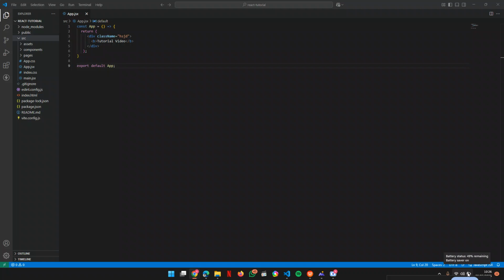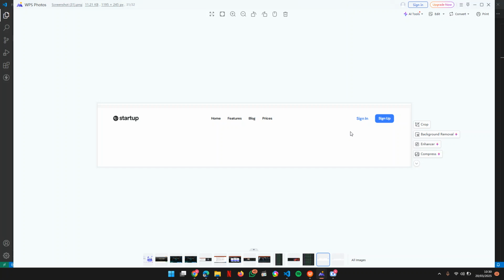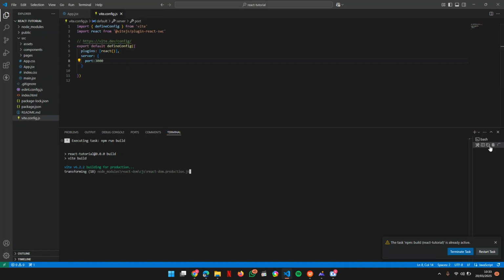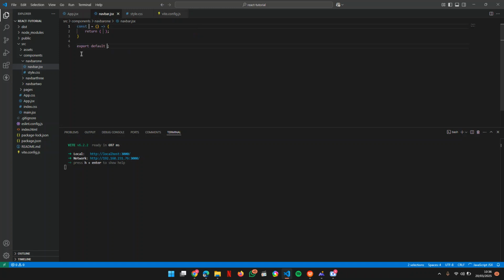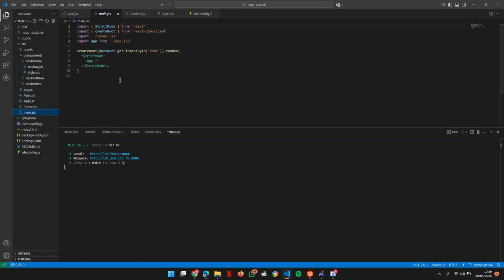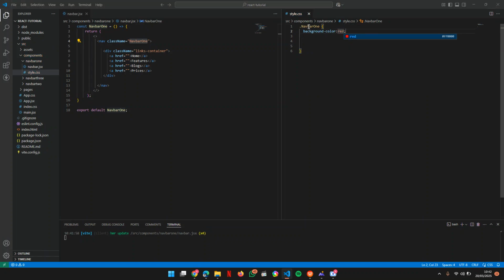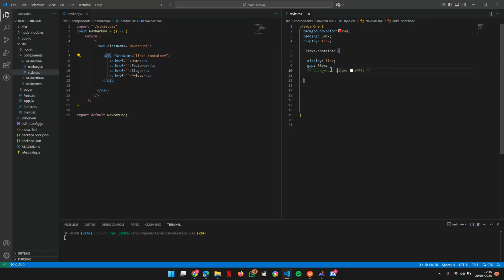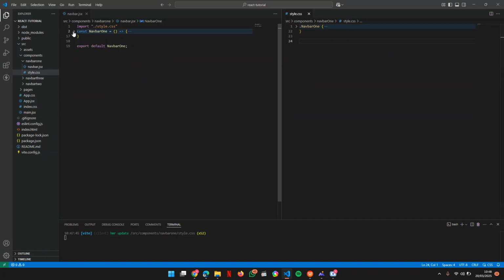Building your first component - NavbarOne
Explains how to build a react functional component as well as basic Html and css techniques.